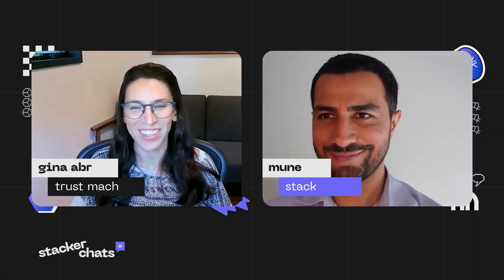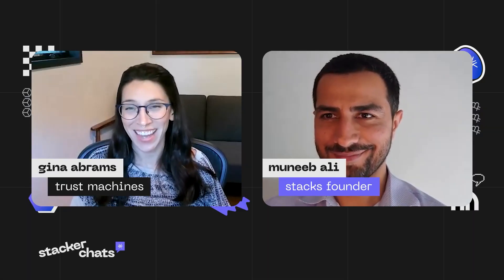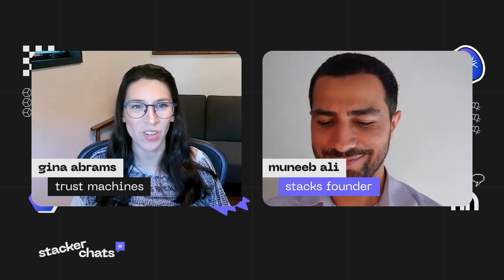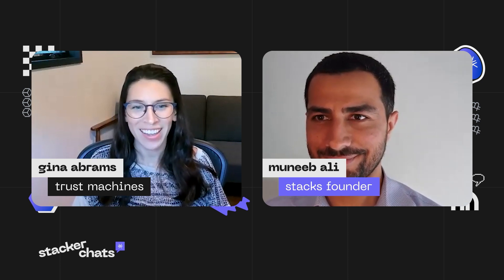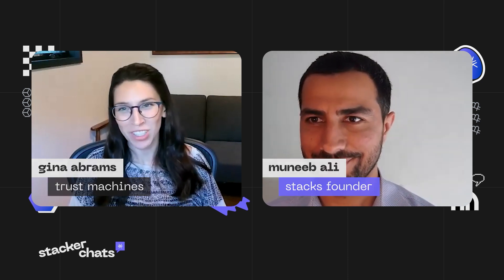What Are Bitcoin Layers?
🔔 Start working in crypto with Stacks 🔔

📲 In this episode of Stacker chats, Gina Abrams is joined by Stacks Founder Muneeb Ali to discuss Dan Held Joining the Stacks Community With Trust Machines and Why Bitcoin Layers Are Important to Bitcoin Economy Growth.